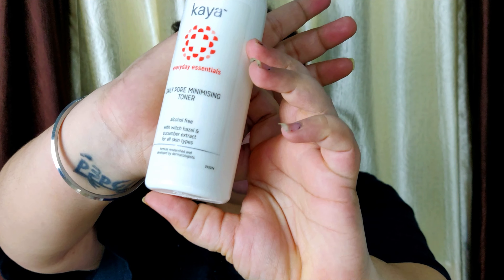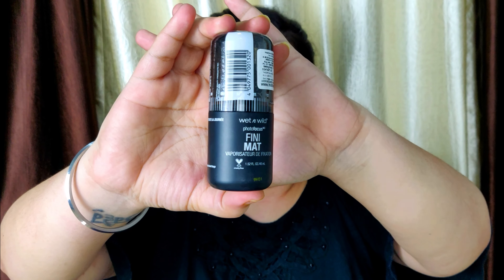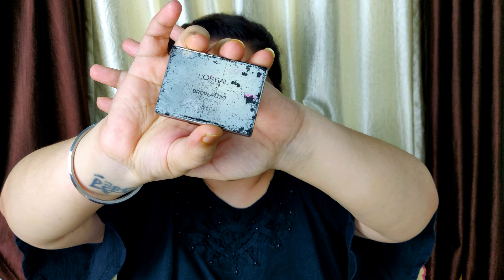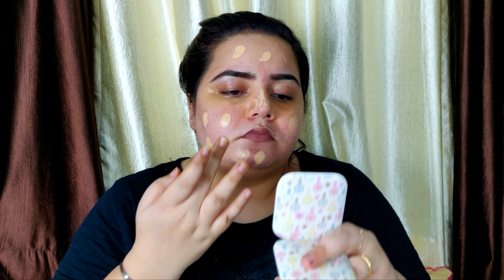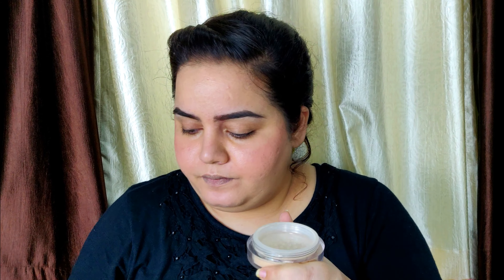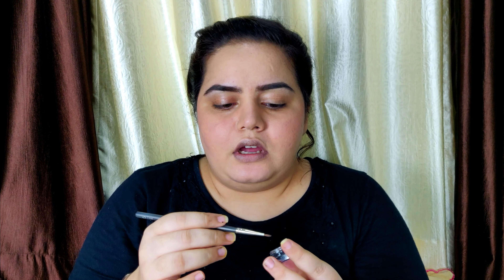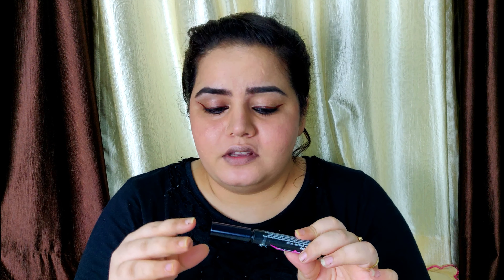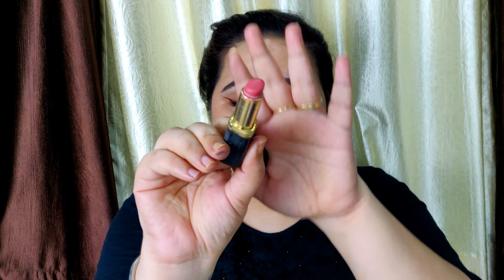A beginner's Guide to A NATURAL MAKEUP LOOK| QUICK Basic SKINCARE + MAKEUP ROUTINE| RELATING YOUTUBE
Hi guys! Here is a beginner-friendly everyday makeup tutorial where I will share with you some important tips for creating a natural makeup look.
To keep the look light and natural-looking, I use just a tiny amount of concealer to spot correct and scarring and conceal my dark circles and a BB cream to go over it to make my skin look even toned. The lightweight loose powder is perfect for setting my face and controlling excess shine.
An easy makeup hack is to use your lipstick as blush and contour to define your cheekbones and add a natural flush to your cheeks. The Master Strobing stick is great for this everyday makeup look as it adds a natural glow-from-within to your skin.
Fill in your brows before defining your eyes with the Maybelline Gel Eyeliner and Kajal. When trying to do an everyday makeup look, keep your eyeliner soft and subtle. Use the NYX worthj the hype Mascara to instantly add volume and length to your eyelashes and achieve bold and plump lashes. Finish the look with a soft, nude lipstick and you’re done!
I hope you enjoyed this very natural no-makeup makeup look.